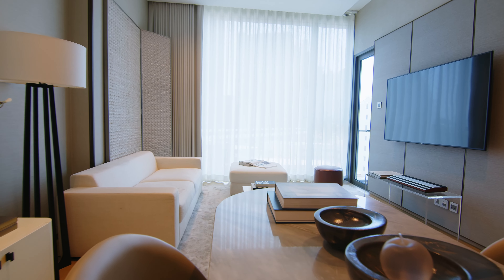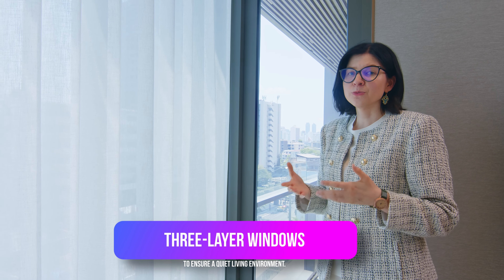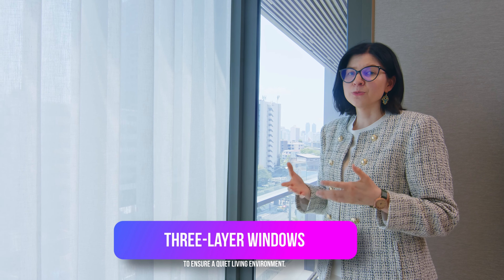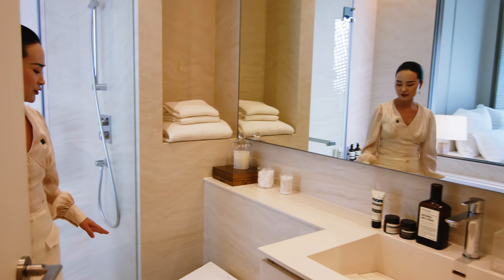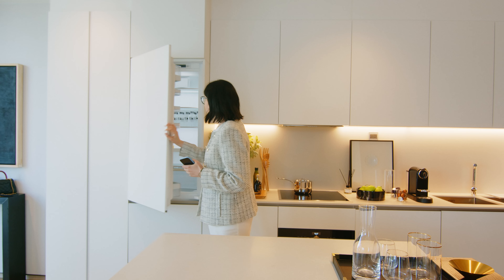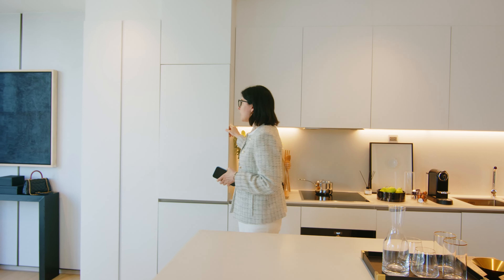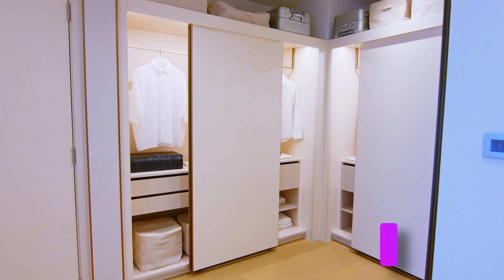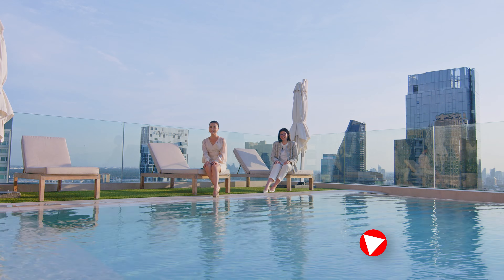Insane! 30-year warranty property - Touring The Strand Thonglor Bangkok Luxury Condo #2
In this video, we're going to take a tour of the luxurious condo #2 at The Strand Thonglor in Bangkok! This condo has an insane 30-year warranty, so you can be sure that it's in great condition!

If you're looking for a great place to stay in Bangkok, be sure to check out The Strand Thonglor! This luxury condo has everything you could possibly want, from luxury bedrooms to stunning views of the Chao Phraya River. With an insane 30-year warranty, you can be sure that this condo is in great condition – and it's sure to be a hit with your guests!

Other luxury properties in Bangkok

Touring a Massive $2.8M Royal Residence Villa in Bangkok | Designed by Four Seasons Resort designer - Bill BensleyBill Bensley

"The Strand Thonglor" epitomizes a distinguished and extraordinary neighborhood that seamlessly blends local and international cultures, fostering a profound sense of community. Positioned at the forefront of Soi Thonglor, The Strand Thonglor is an ultra-luxurious condominium in Bangkok. It embodies a contemporary way of life, where a mere 1-minute stroll leads you to the BTS station. With its minimalistic yet timeless design, The Strand offers fully fitted units boasting panoramic views. Every material and detail is meticulously crafted to meet international standards and showcase innovative excellence.

Situated at the entrance of Soi Thonglor, this remarkable property provides two access points from Sukhumvit Soi 55 and 57. The surrounding area is brimming with a diverse array of exquisite restaurants, an all-day dining café, art spaces, and sophisticated nightlife venues. The Strand adeptly harmonizes form and function, epitomizing the very essence of vibrant inner city living. The choice of materials and finishes caters to those with a discerning eye for subtle detail and craftsmanship, exuding a timeless authenticity. Interactive recreational spaces further enhance the experience, making The Strand a haven for indulgence, exploration, and connection.

Nestled within Thonglor's distinctive urban fabric, which is steeped in a rich history of innovation and culture, The Strand seamlessly weaves together function and design, setting a new benchmark for excellence.

Developed by ONE.SIX DEVELOPMENT CORPORATION LIMITED, The Strand Thonglor's construction was successfully completed in 2021. This exquisite development spans 30 floors and encompasses a total of 245 units, ranging from one to three bedrooms. The Strand Thonglor, located in Phra Khanong, Khlong Toei, boasts a comprehensive range of facilities, including CCTV surveillance, a fitness center, a garden, a library, parking facilities, a playground, 24/7 security, a swimming pool, and Wi-Fi connectivity.

💁🏻‍♀️ Hi there, I’m Julie, and it's a pleasure to e-meet you! As a co-founder of ThaiHome Global, a boutique luxury real estate agency in Bangkok, I am on a mission to help you discover your perfect home or investment opportunity in Thailand.

🏙️ Whether you're looking to purchase a new home or make bold investment moves, rest assured that we'll be by your side throughout the entire process.

🇹🇭 Our full cycle services agency covers everything from consulting to handpicking properties and even managing them after you've made your purchase.